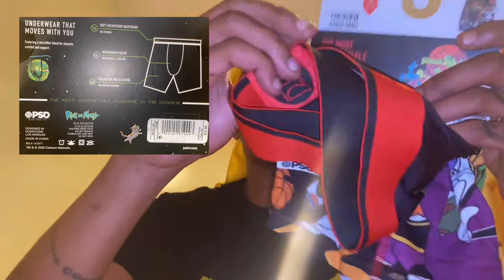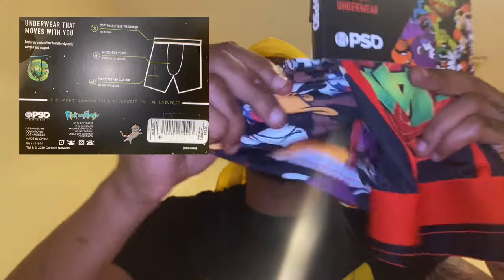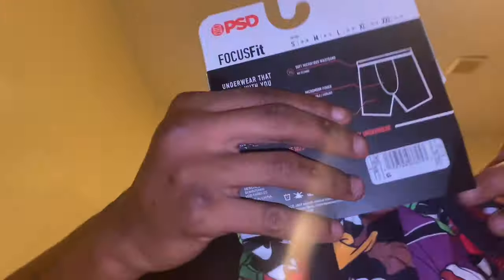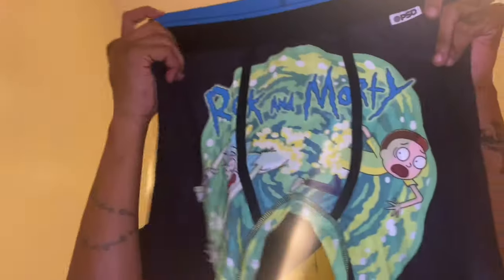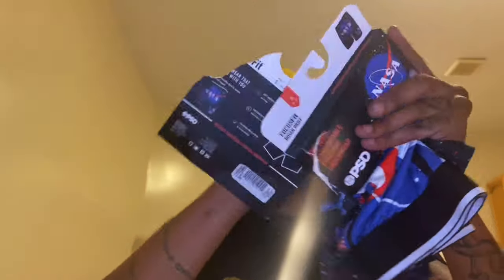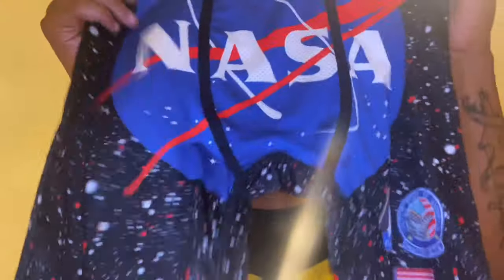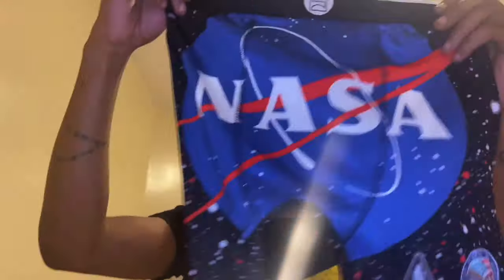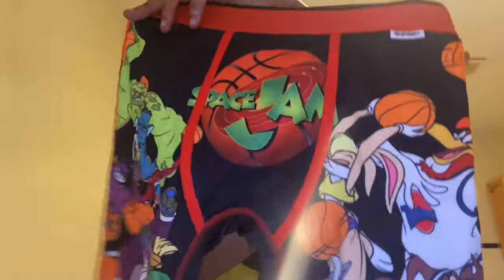PSD UNDERWEAR... Unboxing, & Review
BRAND NEW CHANNEL, I Have way more content on the way, DROP A COMMENT ON SOME CLOTHING YOU WOULD WANT TO TALK ABOUT.